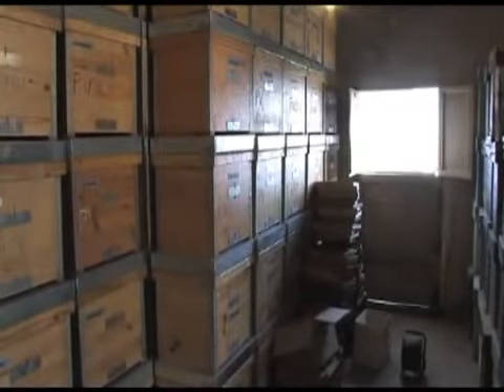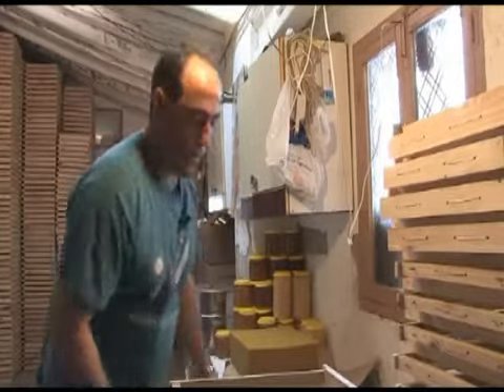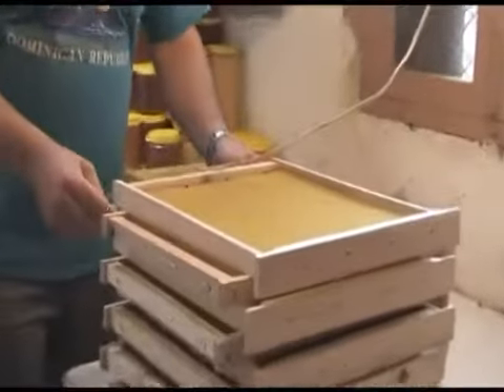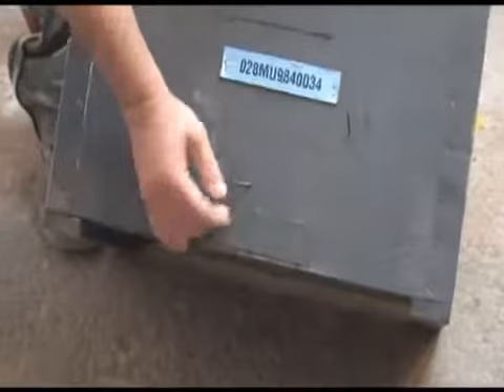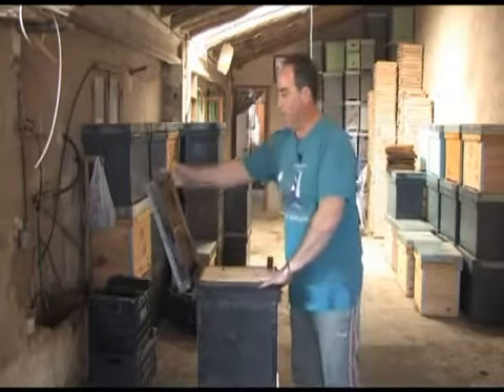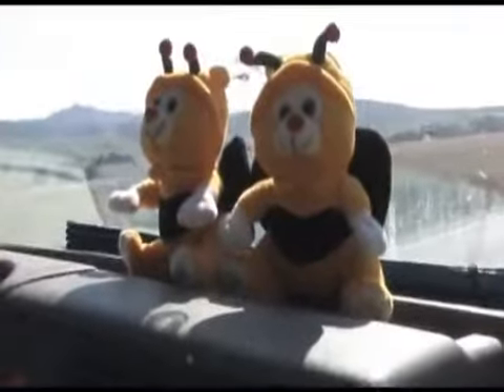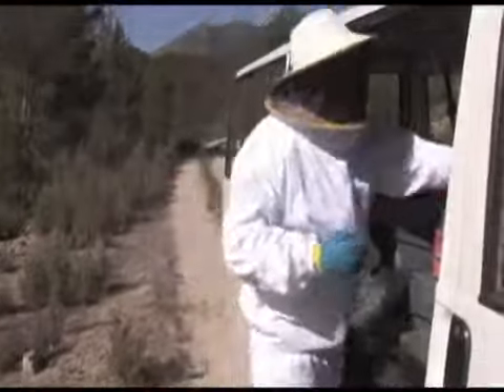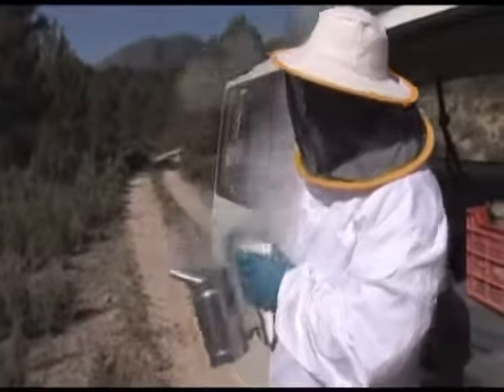Apicultura en Moratalla España 1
Parte 1/4.
Interesantísima entrevista al apicultor José García Valero, realizada el 13 de Marzo de 2011 en Moratalla (municipio español con un extenso término municipal ubicado en la denominada Comarca del Noroeste, situada en la Región de Murcia).
 A lo largo del video completo, que consta de 4 partes, veremos cómo  Pepe desinteresada y abiertamente,  nos introduce en el mundo de las abejas, brindándonos  todos sus conocimientos con natural espontaneidad y generosidad.